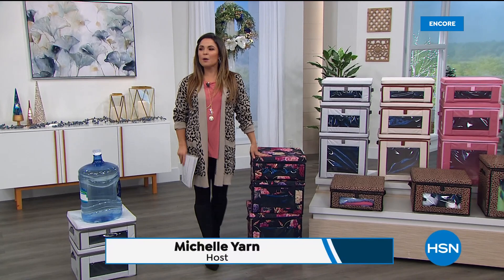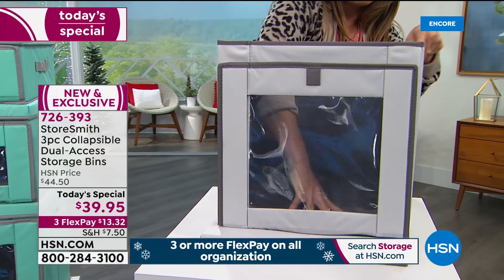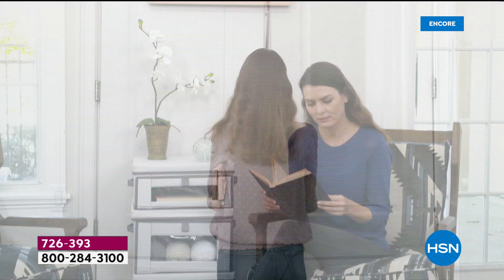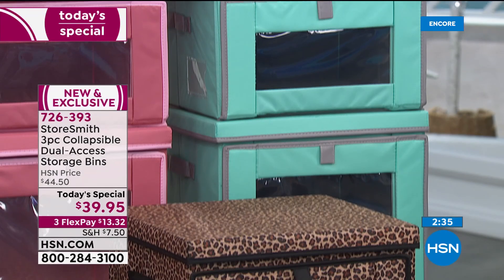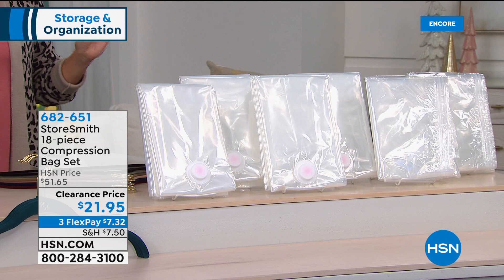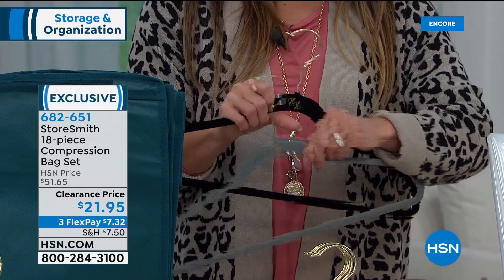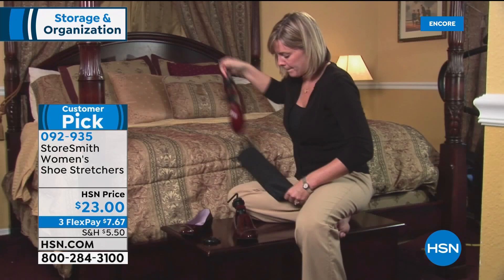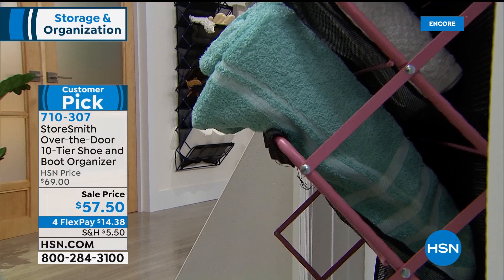HSN | Storage & Organization Featuring StoreSmith 12.29.2020 - 03 AM